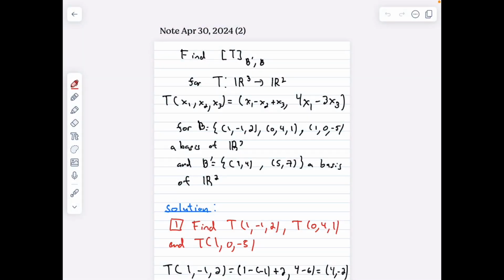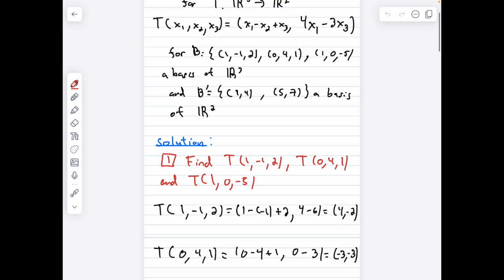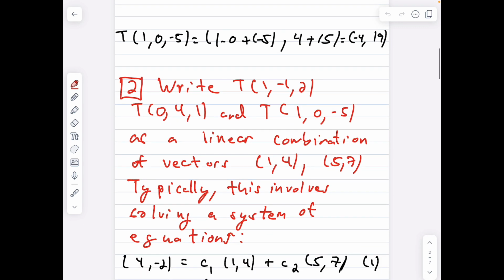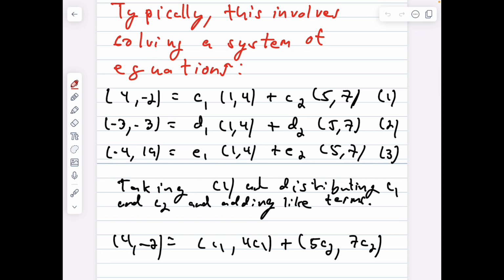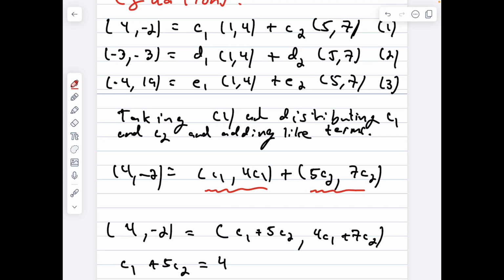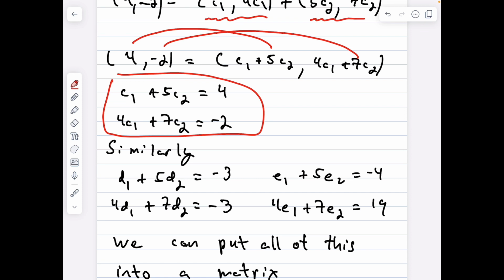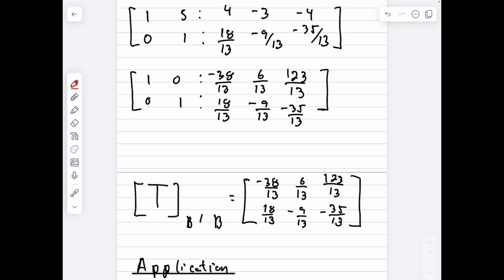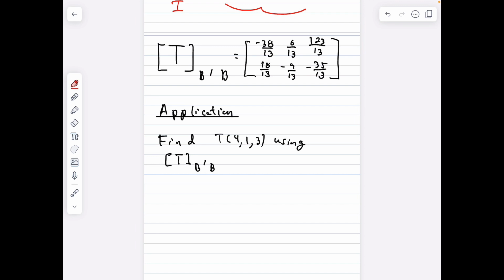Finding a matrix for a linear transformation, part 1 (Linear Algebra)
We go over how to find the matrix representation of a linear transformation for a transformation going from R^3 to R^1 with two given basis.